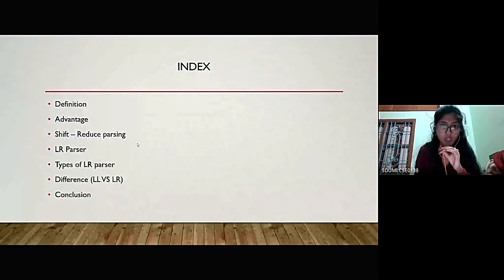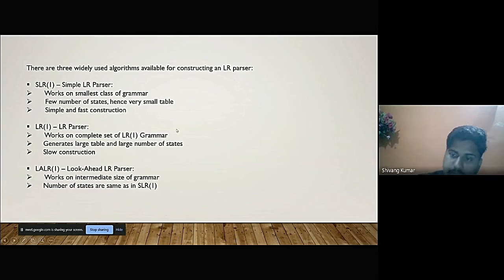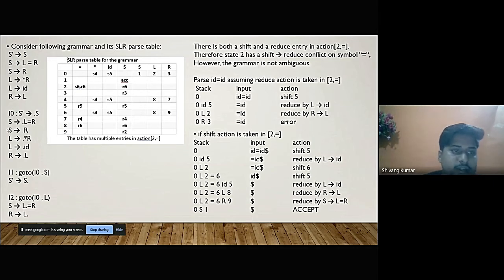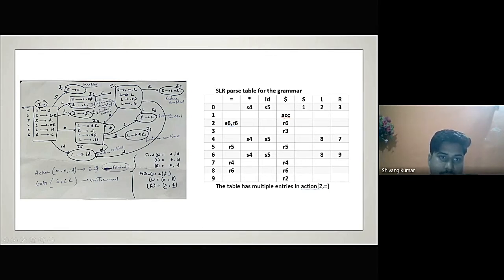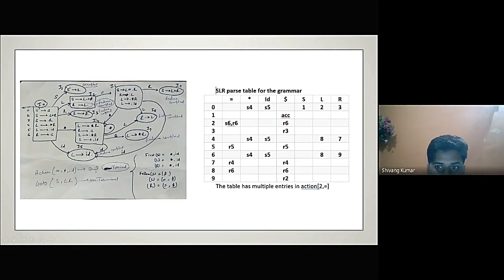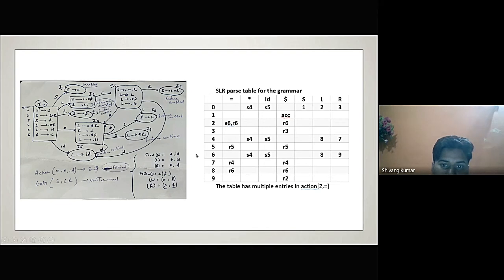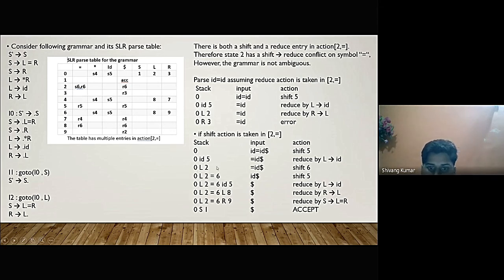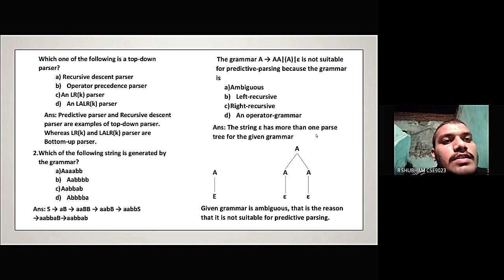LR parsing by Soumi Sukanya R.Subham Sivangkumar as part of CA3 process on 3-Dec-2021.